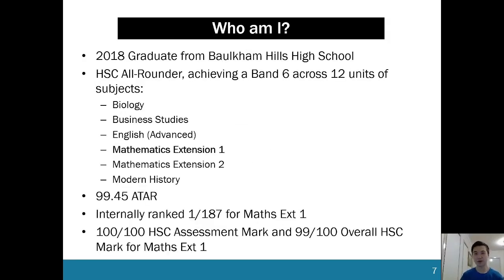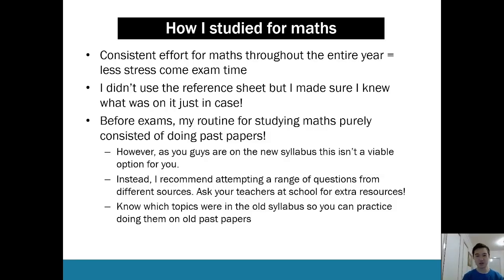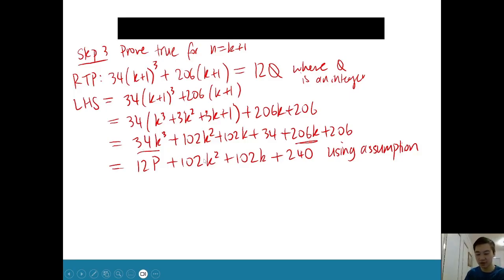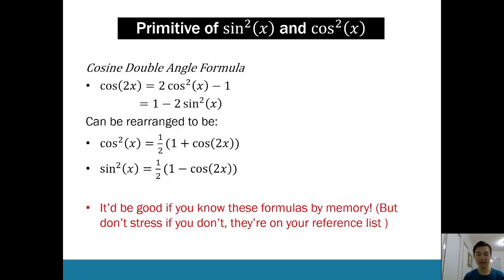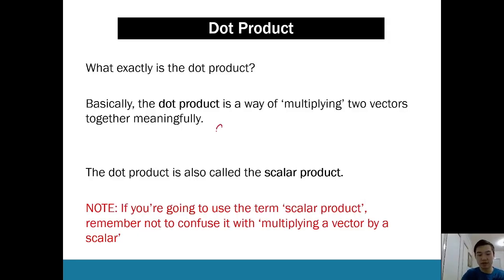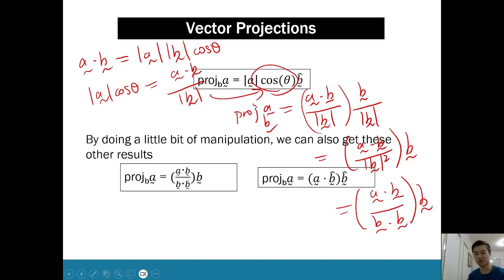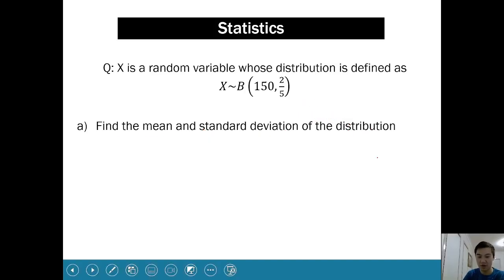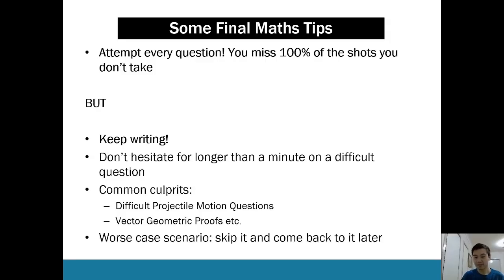HSC Year 12 Maths Extension 1 Trials Revision Lecture July 2025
All the content you need to revise for HSC Year 12 Maths Extension 1 Trials, delivered by an expert presenter from our July Lectures.